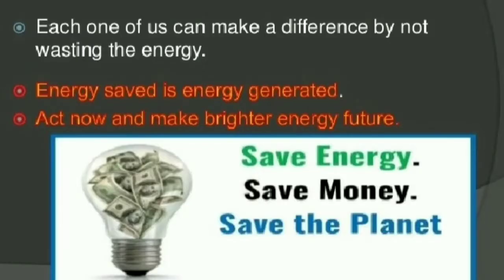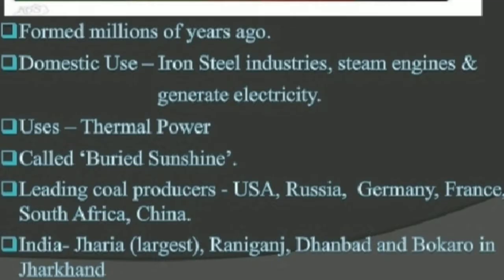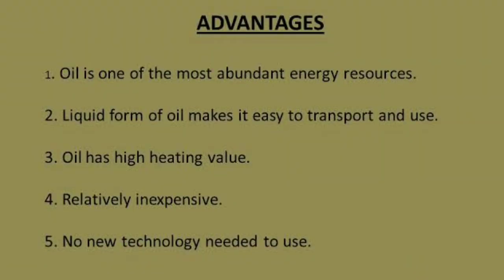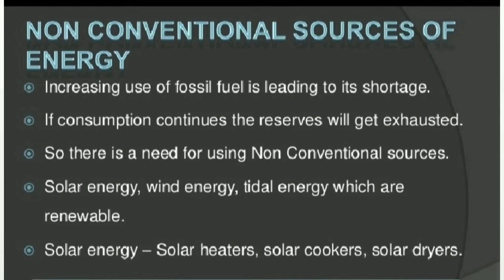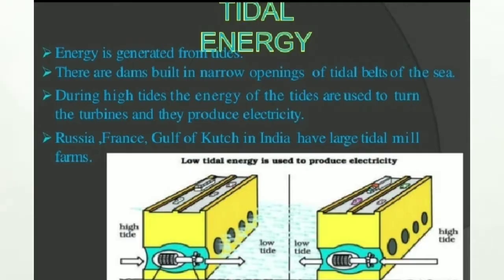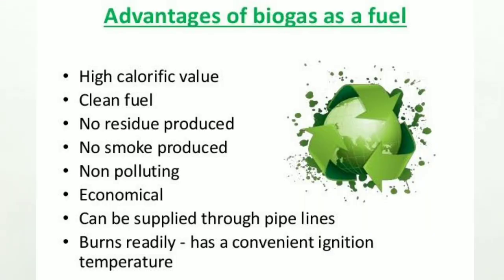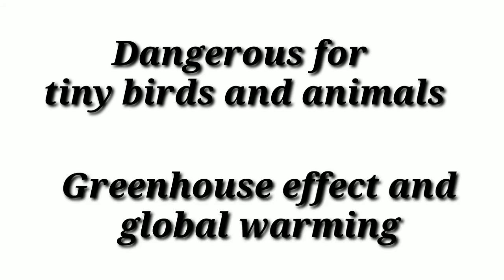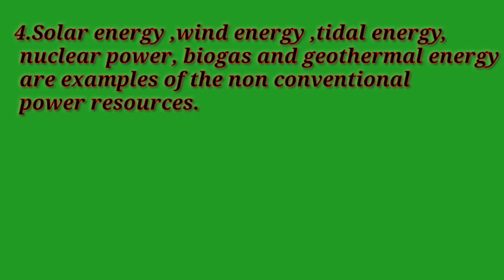Greatmen Online Learning Class 8 Social Science (Geography) 0501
We Are Committed To Provide Best Knowledge To Create Happiness In Our Society. In This Continuous Effort We Are Now Gearing Up For One Of The Required Teaching Methodology In The Current Situation To Facilitate Continuous Learning For Our Scholars We Will Be Sharing Online Learning Videos For All The Classes For The Session 2020-21. Since This Method Is New For The Educators , We Request For The Parents Cooperation And Support In Our New Endeavor. This Video Contains Class 8 Social Science (Geography) Chapter 5 Explanation And Worksheet Link-